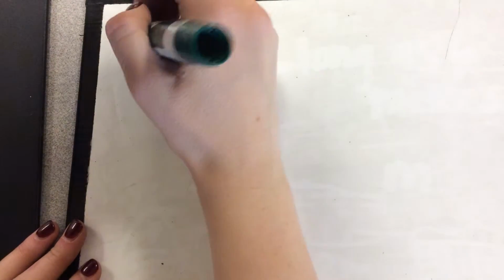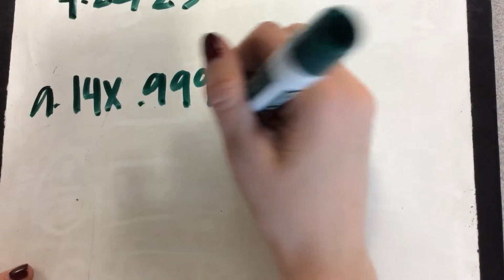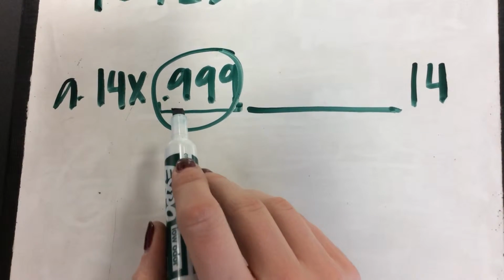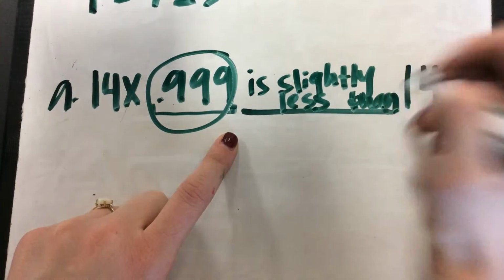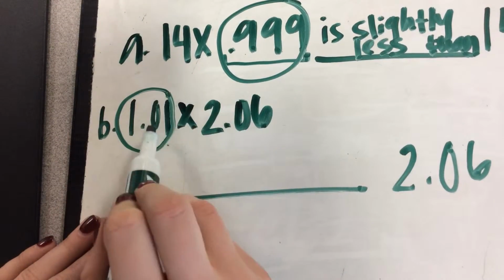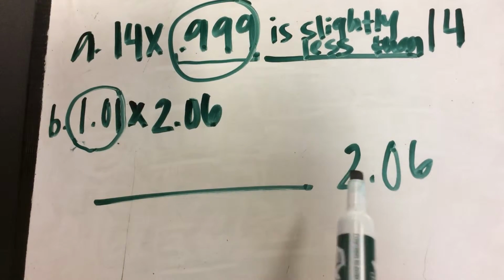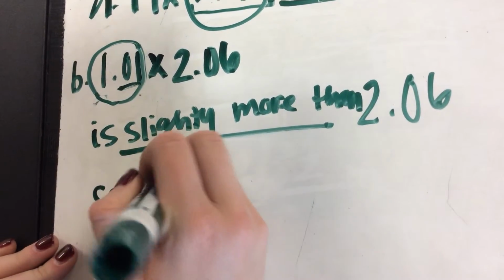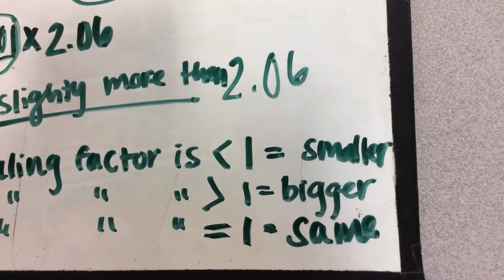4.22/23 Problem 2